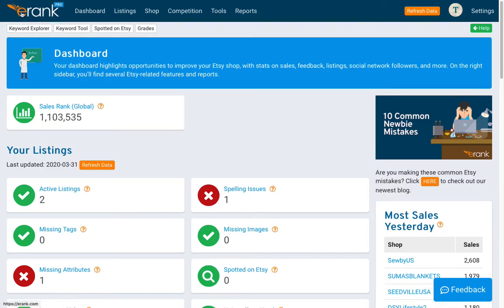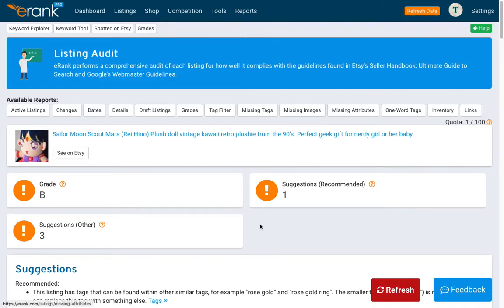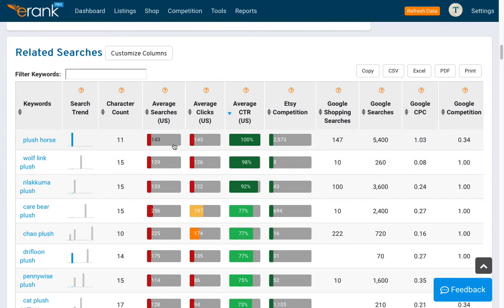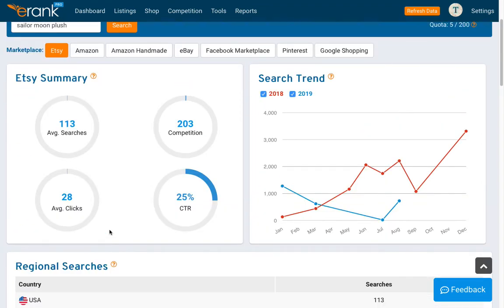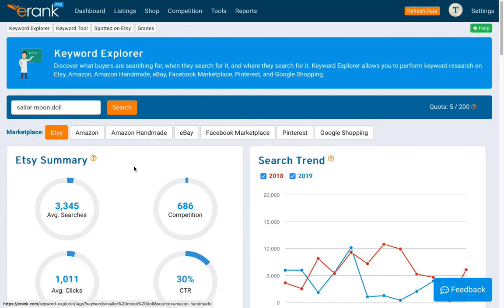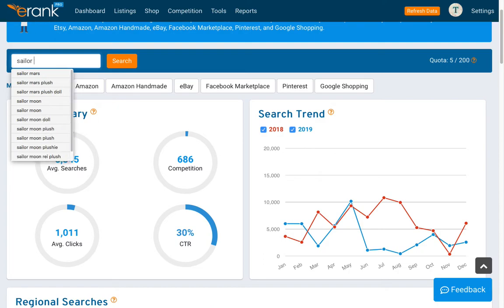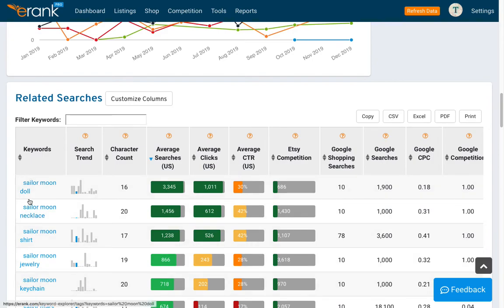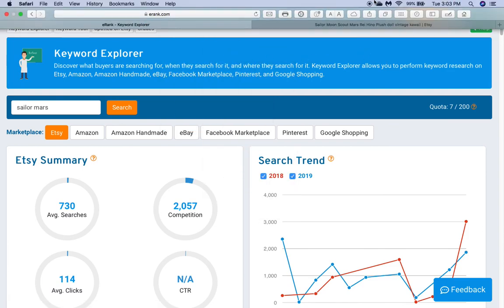How to use Keyword Research Tools in Erank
This video explains how to use the Erank tool to reveal what the best possible keywords are for what you are selling on your Etsy store. Erank can help you figure out what your best bet will be for successful keywords in your product description in Etsy that way you can have as many sales as possible on that platform.